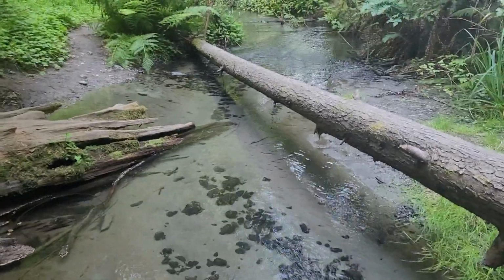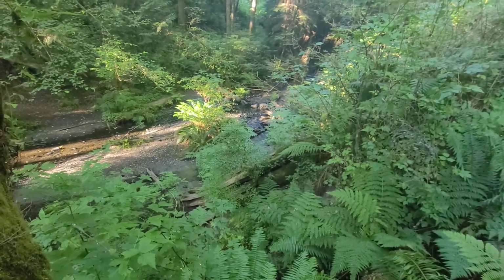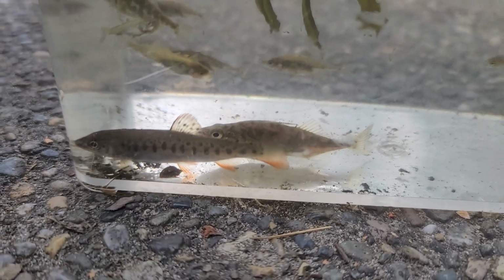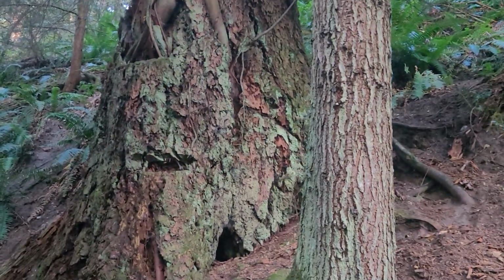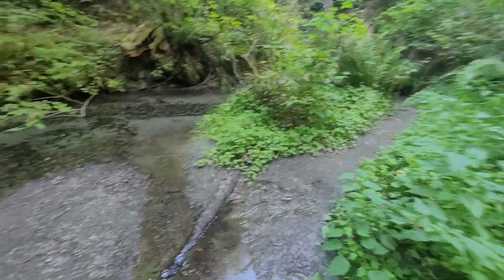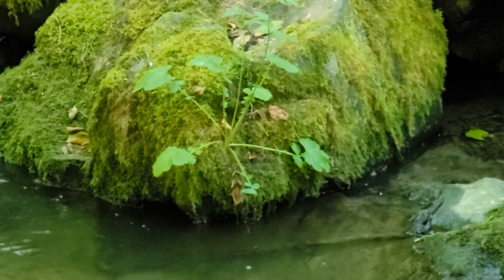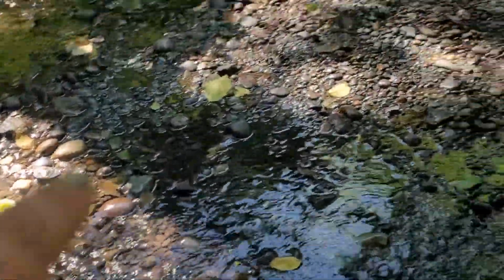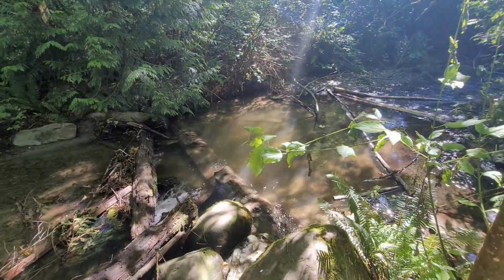A Beautiful Seattle Ravine Hides Young Coho Salmon & Old Growth Forest Over A Thoussnd Years Old!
MY FAVORITE ONLINE SHRIMP DEALERS

SECRET10 - Use it UNLIMITED times for a 10% off discount on ANY item or Creature in the store, also it helpd represent us as a  channel, earn the prize pool more money.
The Best Prices & Links to:
10 Gifts & Gadgets Under $10

20 Filter Media Bags For Only 9.99 killer Deal!

2 bags of the best shrimp and snail food out there!

(OVER 10. OOOPS!)

LINKS TO STUFF I LOVE USING!

Fluval Ceramic Diffuser  (good up to 40 gallon tank) -